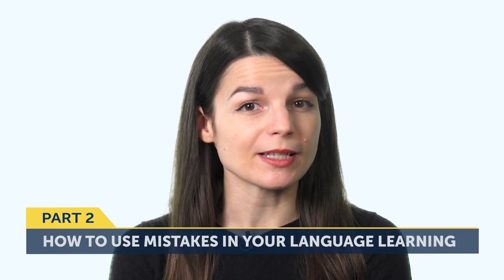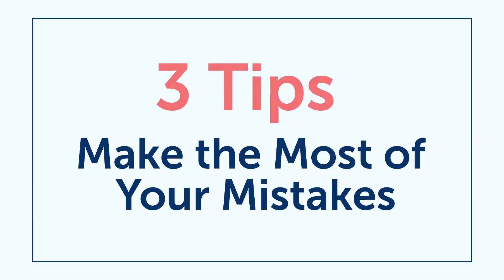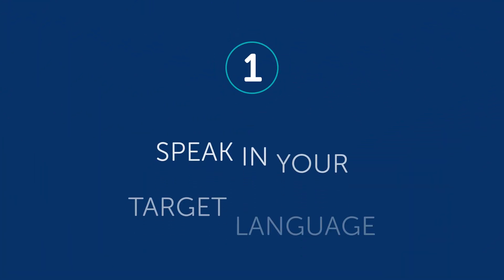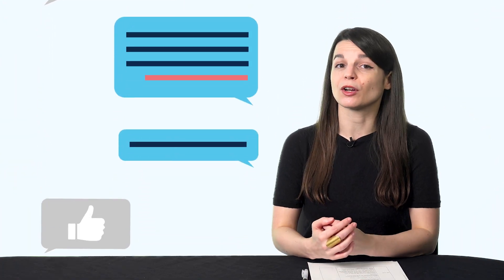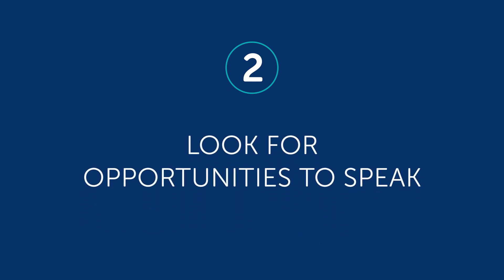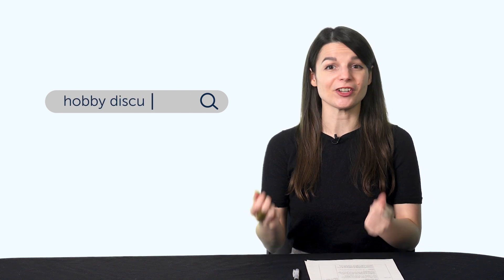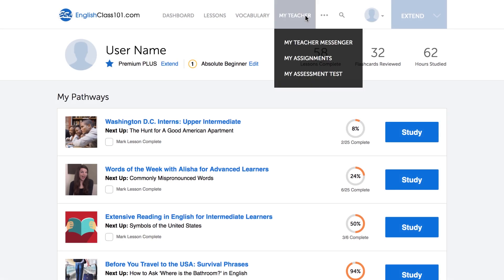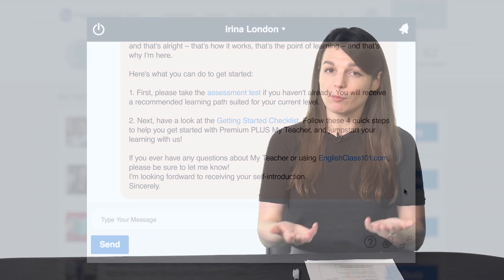The Power of Mistakes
← Are you’re looking to become fluent and conversational as fast as possible? Here is your fast track to fluency, get you FREE gifts now.

This is your Vietnamese Monthly Review, in this video we will tell you about the easiest way to start writing in Vietnamese! Also you will discover what are the resources you can get for free on VietnamesePod101.com this month!
If you are an absolute beginner Vietnamese learner, this video is made for you as we give you the best learning tips and strategies. This is THE place to start if you want to start learning Vietnamese.